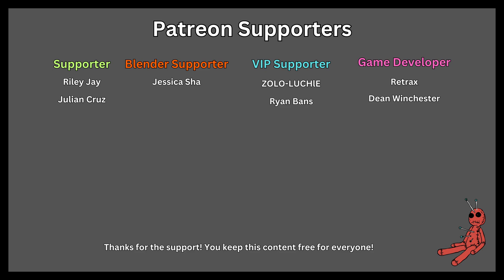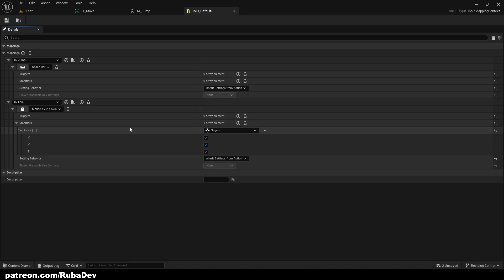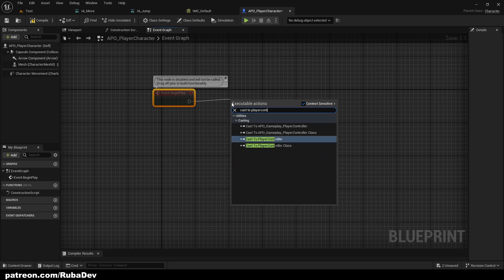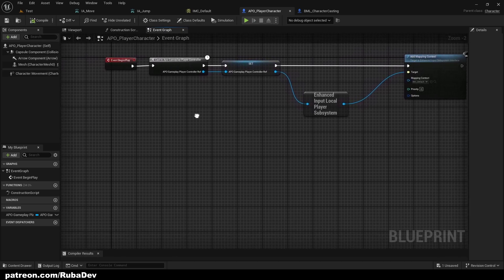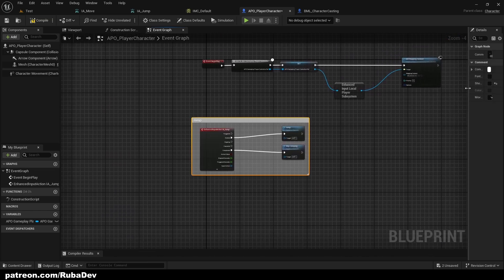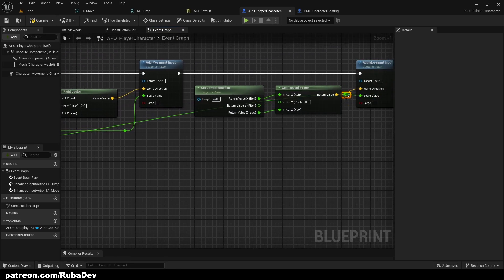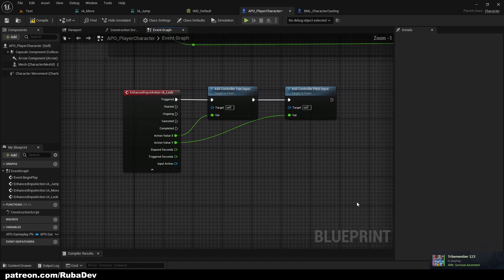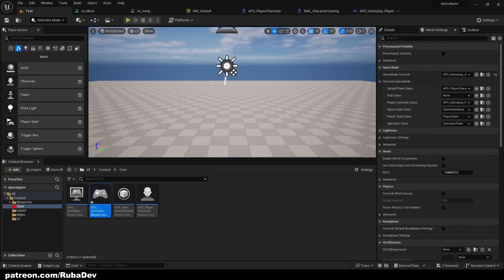Horror Survival Series - Character Movement #3 - Unreal Engine 5 Tutorial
Welcome to the brand new Horror Survival Series! Hope you enjoy it!